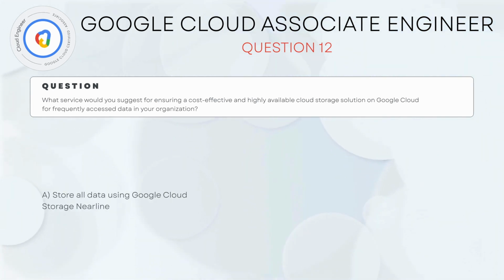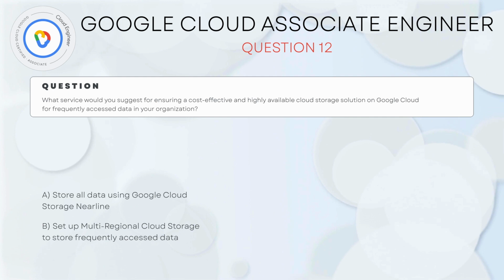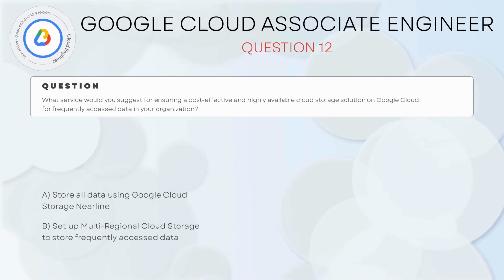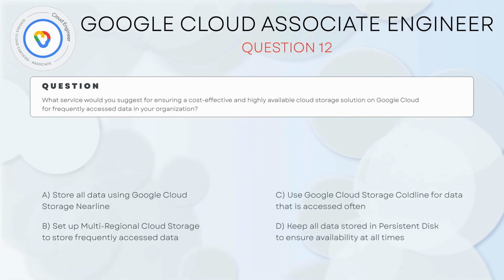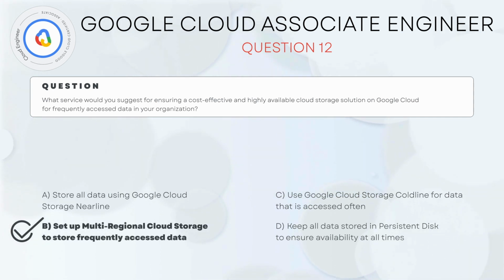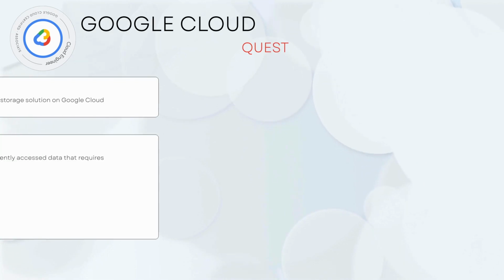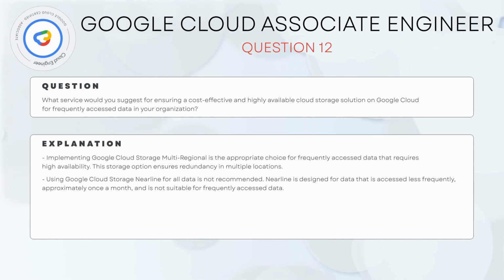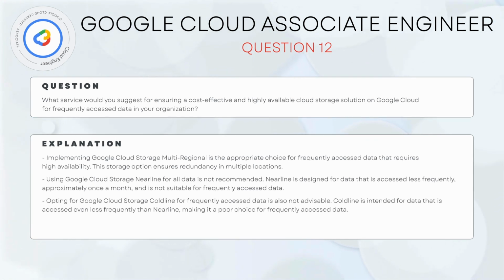Google Cloud Associate Engineer Certification - Question 12